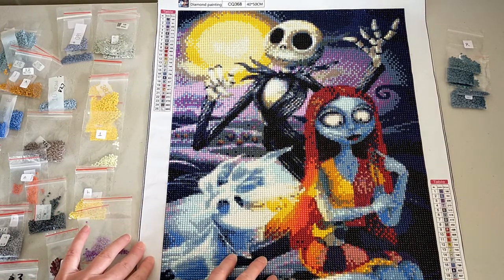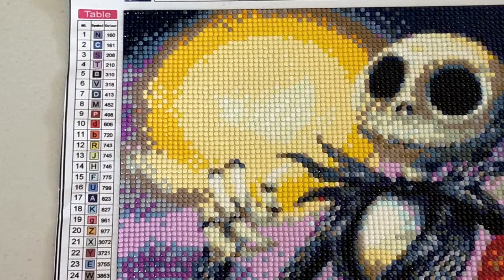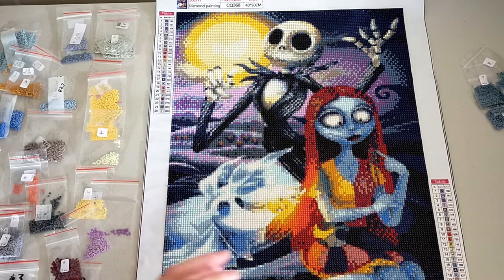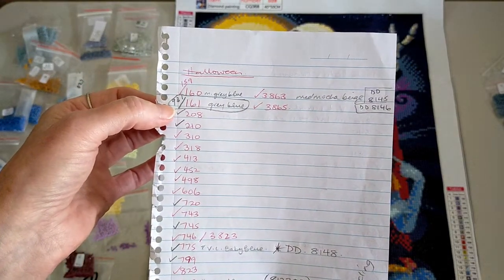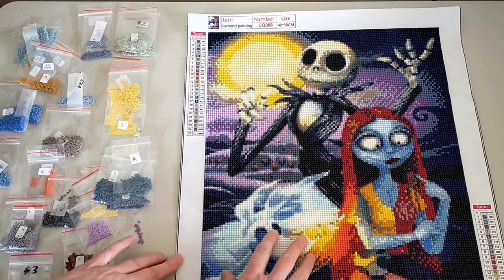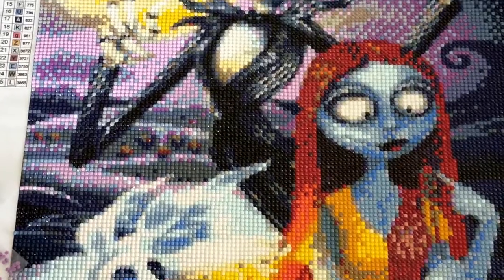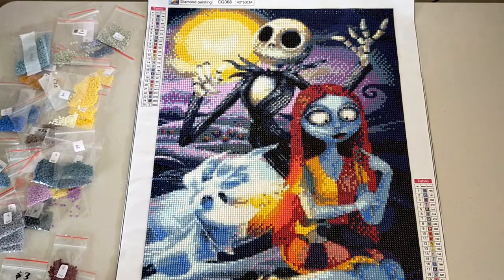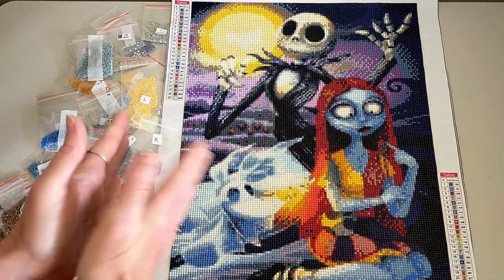Recycling Project with Leftover Drills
A Tale of a Canvas with no Drills - I'll show you how I recycle a canvas with no drills by using my leftover drills from other diamond painting kits.

'Creepy'